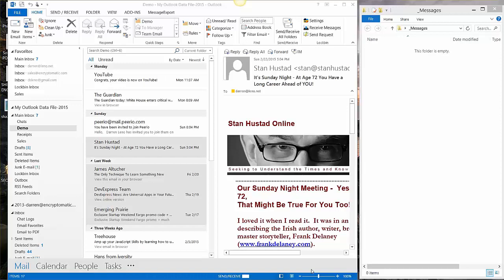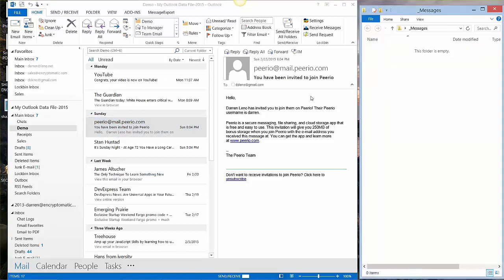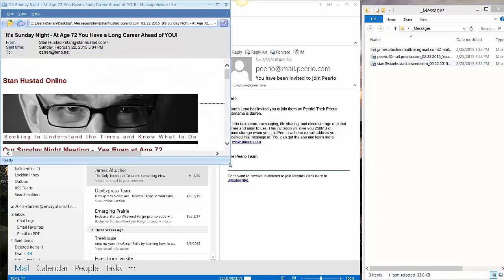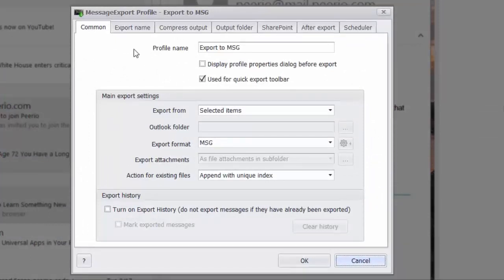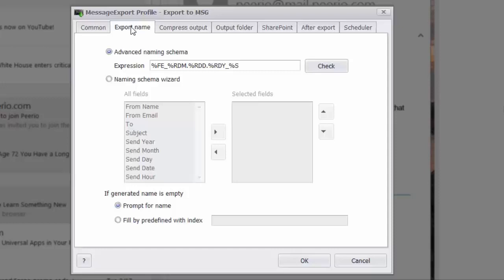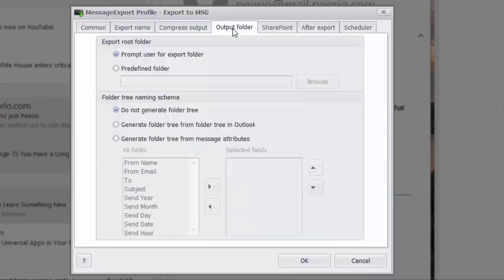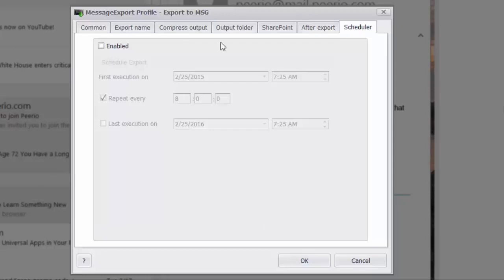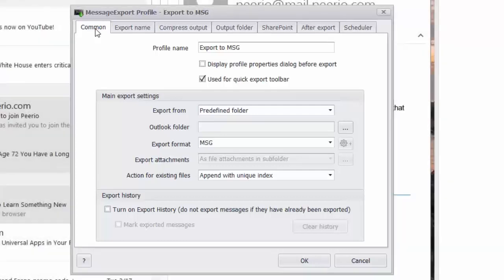How to Save Outlook e-mail as .MSG Files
This video shows how to convert Outlook 2013 e-mail messages into .msg files.  MSG files are individual e-mail messages that have been saved outside of Outlook.

The video shows how to accomplish this task with Microsoft Outlook, and then shows how to do it with the MessageExport add-in for Outlook.

Why use MessageExport to do something that Outlook can already do? MessageExport adds new capabilities to Outlook. You can apply a custom naming scheme to .msg files, save them to a Sharepoint library, or process multiple Outlook folders into .msg files.  It's easy to customize MessageExport to save time when convert Outlook e-mails.